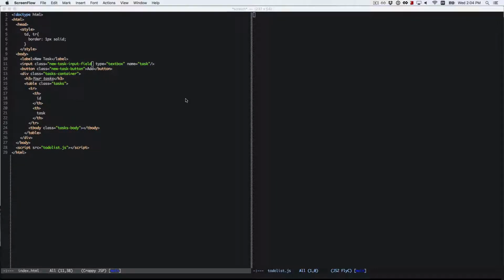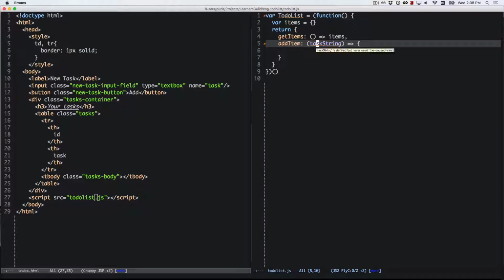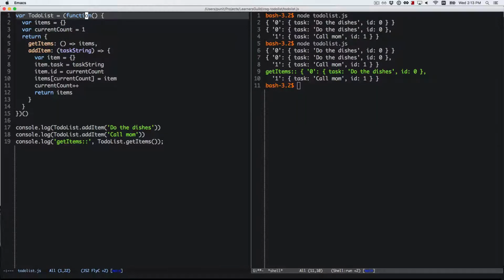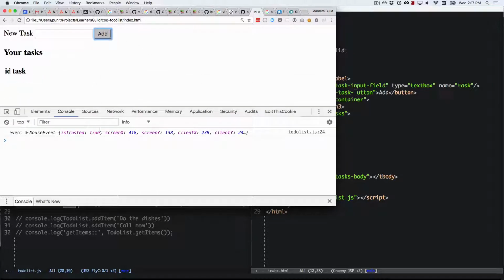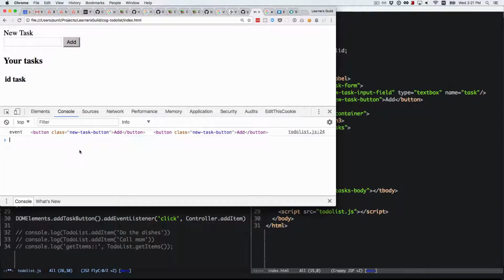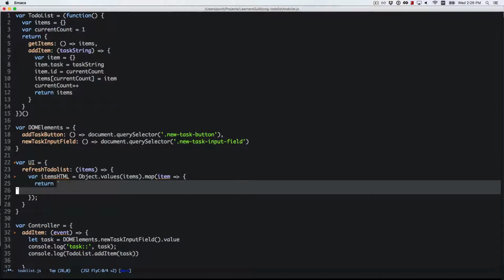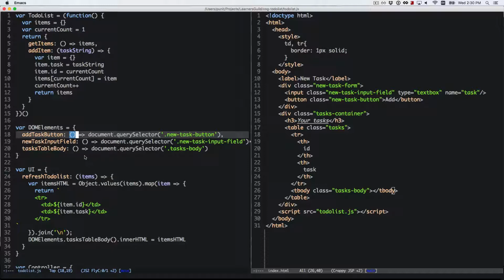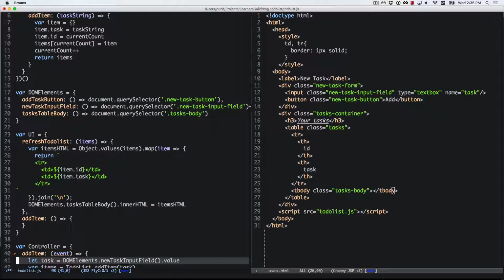Module Pattern for Single Page Apps